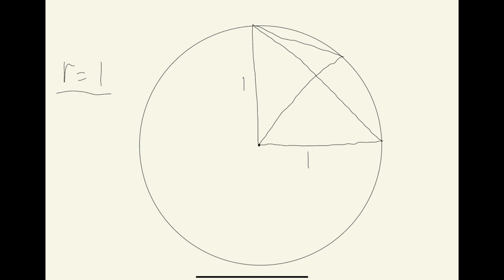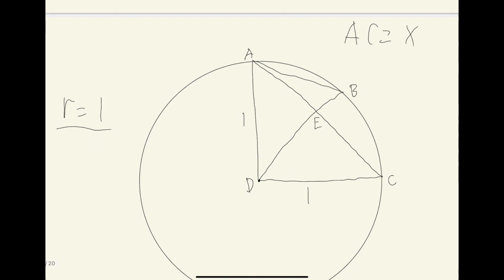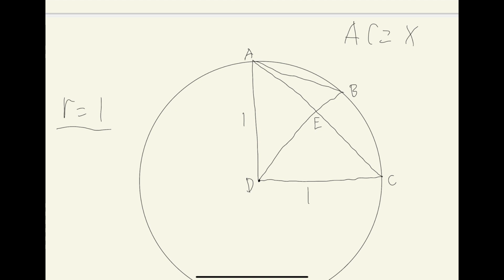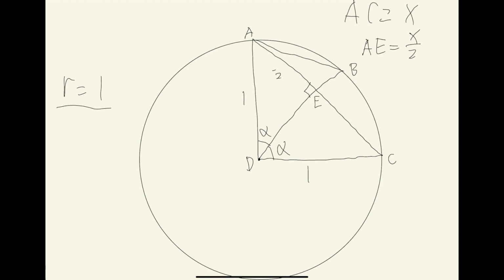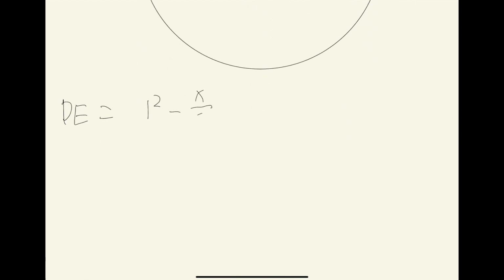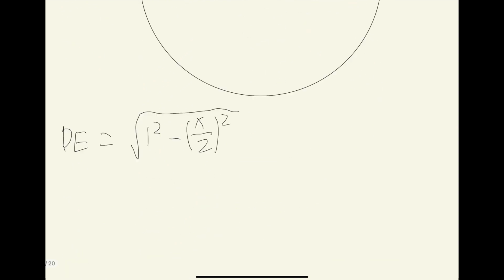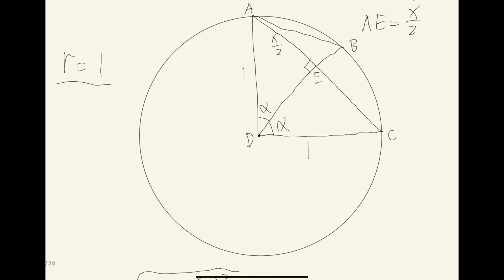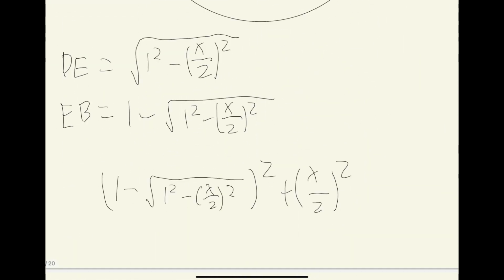Using Python to calculate pi (part 1)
There is no Python yet, but there is in part 2.